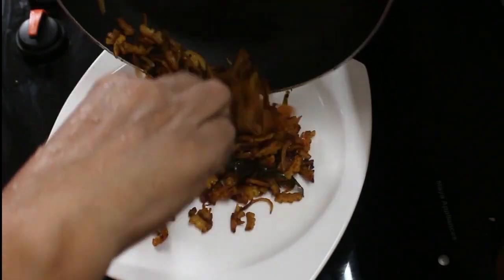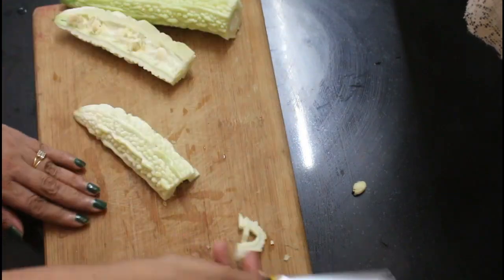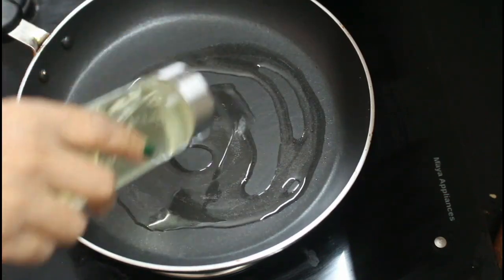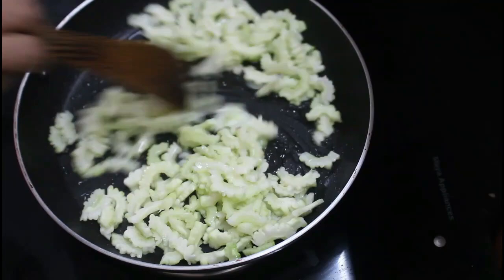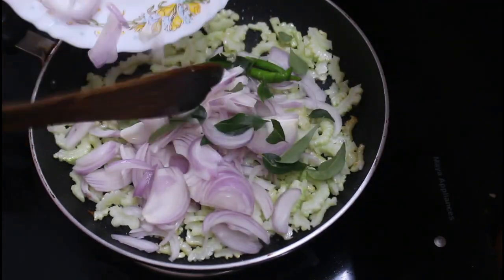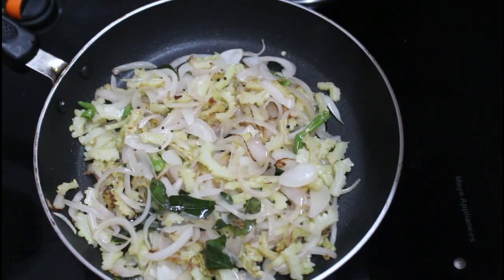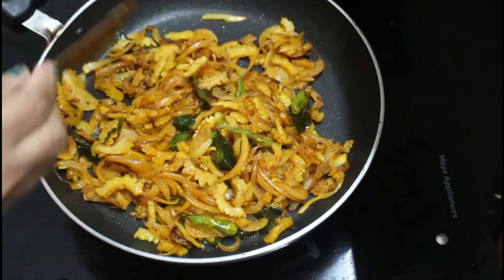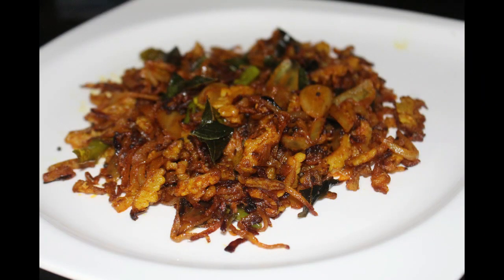Bitter gourd Stir fry | എളുപ്പത്തിൽ കയ്പ്പില്ലാത്ത പാവയ്ക്കാ മെഴുക്കുപുരട്ടി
Learn How to make Bitter Gourd Stir Fry / Pavakka Mezhukkupuratti

Ingredients
Bitter gourd - 250 gm
Onion thinly sliced - 1 big
Green chilli - 3 -4 nos
Curry leaves